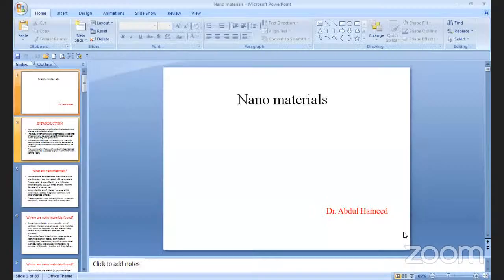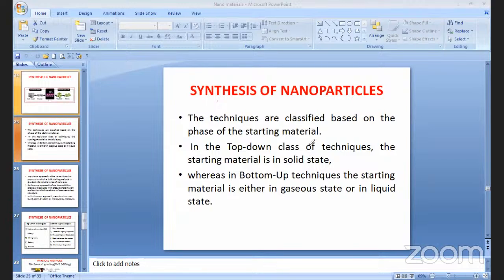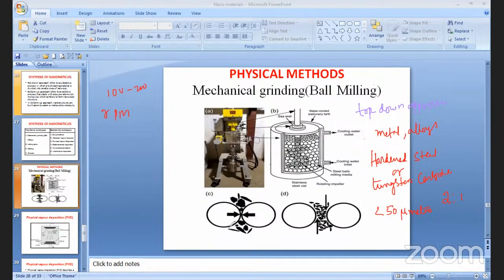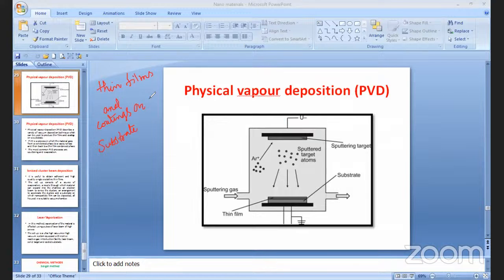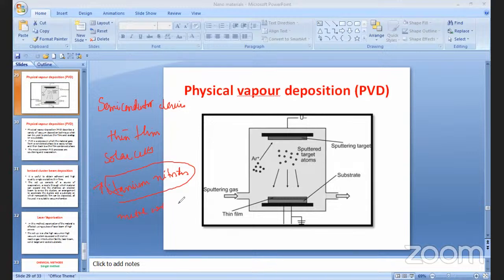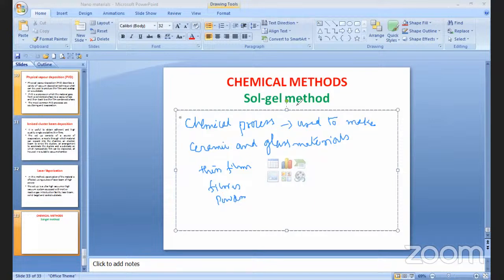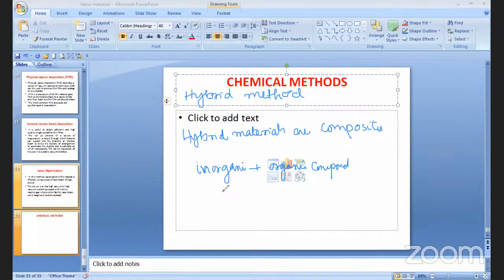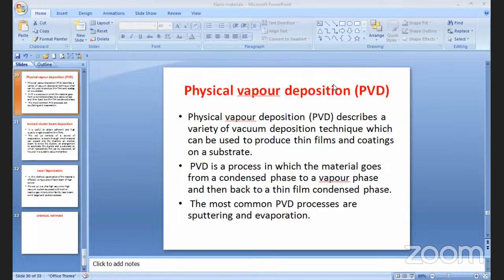UG 6th Sem:Physics(E/M) (Elective-B)